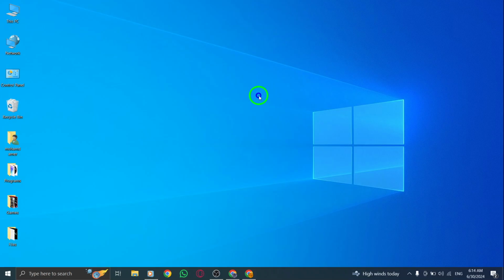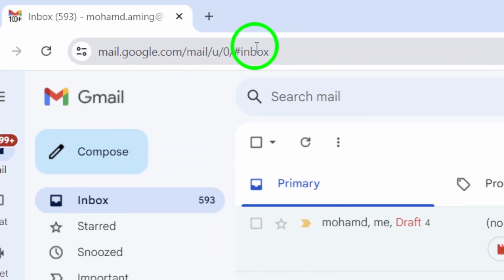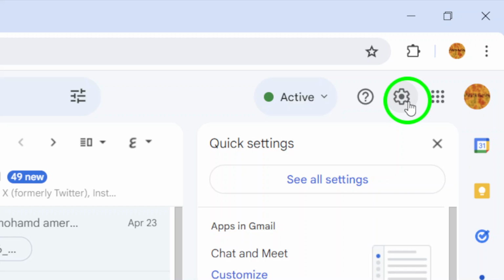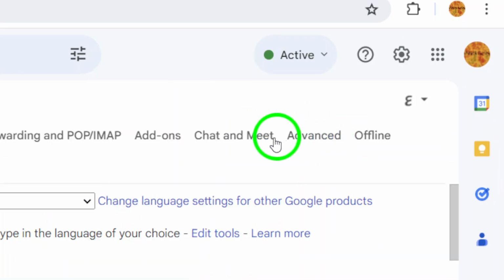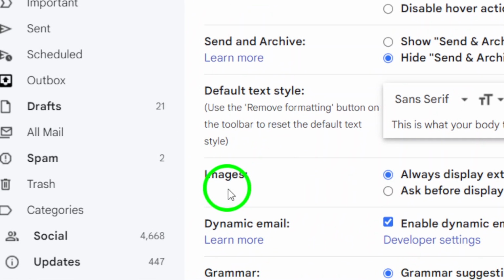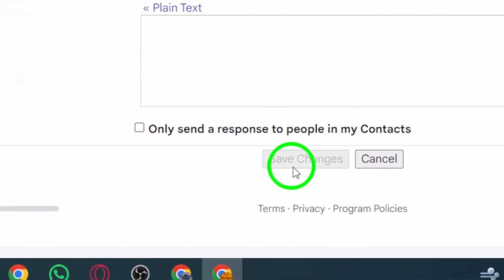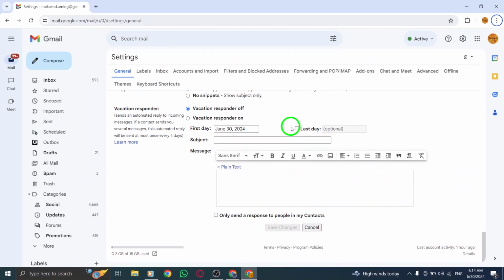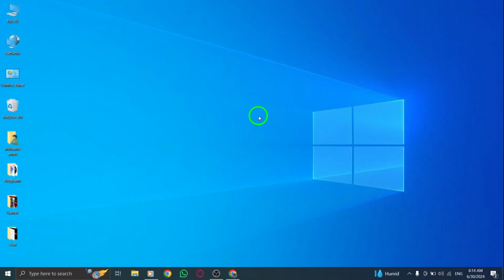How To Enable Dynamic Email On Gmail On PC (New Update)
Learn how to enable Dynamic Email on Gmail on your PC with the latest update. In this step-by-step tutorial, you will discover how to access this new feature and enhance your emailing experience. Follow these simple instructions to start using Dynamic Email today:

1- Open Gmail.com
 2- Click on the gear icon in the top bar
 3- Select "Open all settings"
4- Locate Dynamic email in the General section
5- Enable Dynamic email
6- Scroll down and click on Save Changes
7- Confirm the step

Don't miss out on this game-changing update for Gmail.